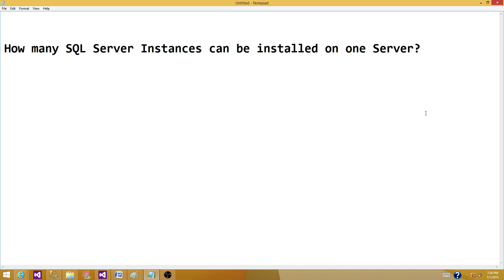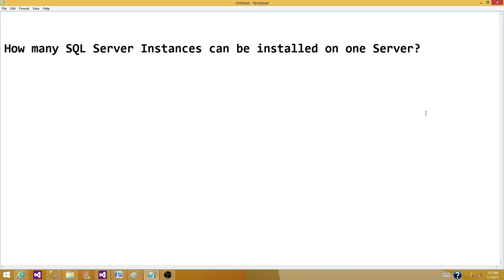SQL Server DBA Interview Questions| How many SQL Server Instances can be installed on one machine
In this video you will learn what is default sql server instance and what is named sql server instance.
You will also learn how many named SQL server instances can be installed on one machine.